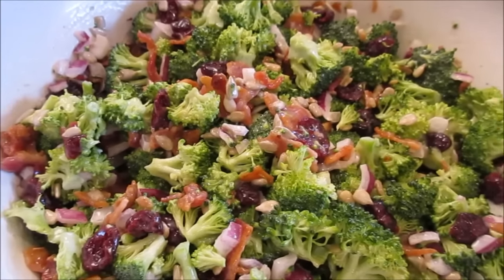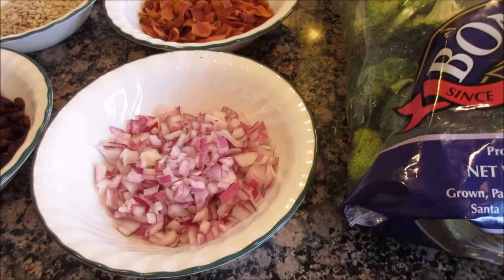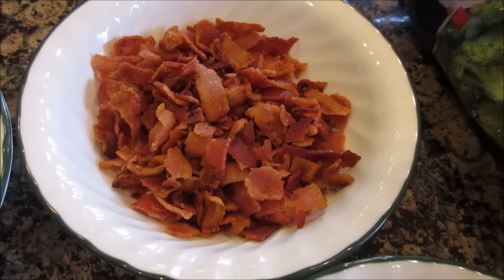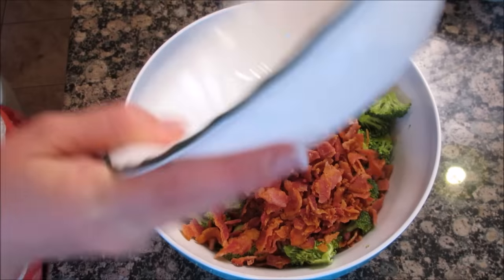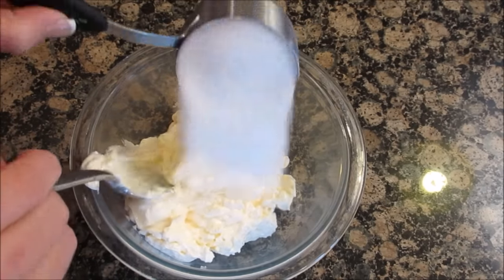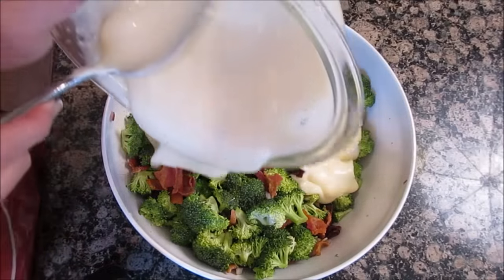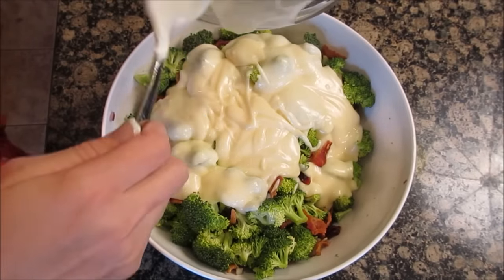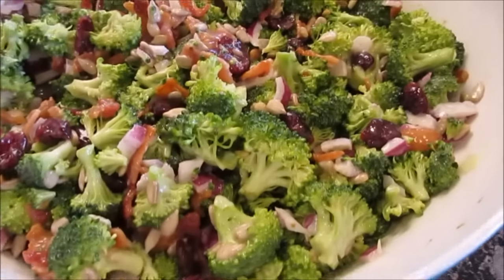Broccoli Salad, The Best Potluck Recipe!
Broccoli Salad, The Best Potluck Recipe! This salad will be the hit of the summer!

🍽️Snag The Recipe:
4 c. fresh broccoli cut in bite sizes
½ C. chopped red onions
1 C. Craisens or grapes cut in half
½ lb of bacon chopped
¼ C. seedless sunflower seeds or half cashews
DRESSING:
1 C. Mayo
½ C Sugar
1 TBS Apple Cider vinegar or Red Wine Vinegar
Mix all salad ingredients
Mix all dressing ingredients
Mix all together and refrigerate for 1 hour before serving.